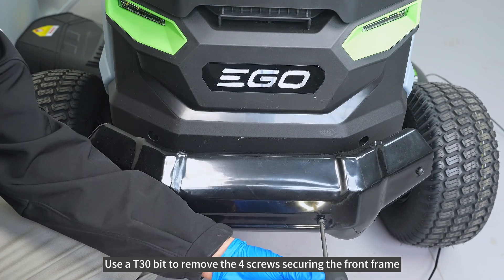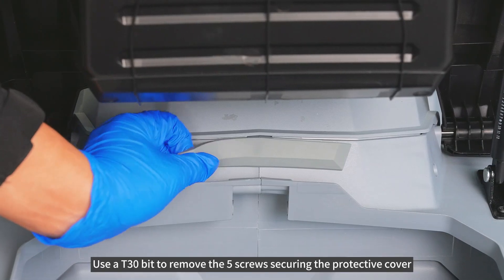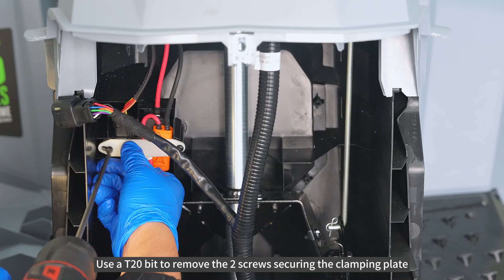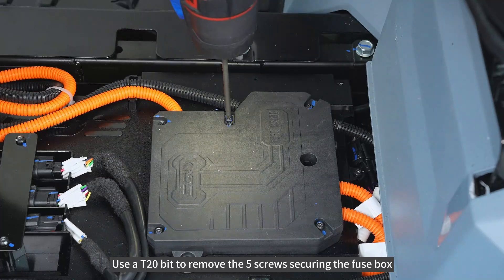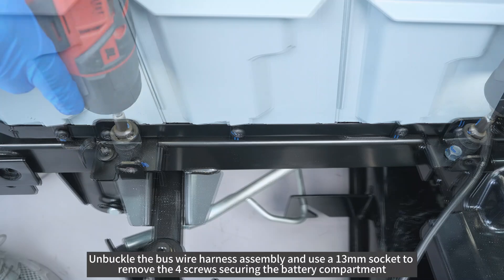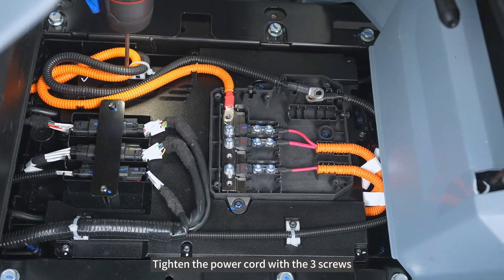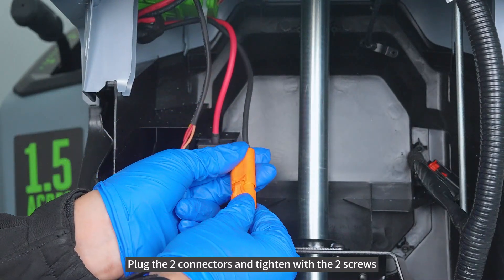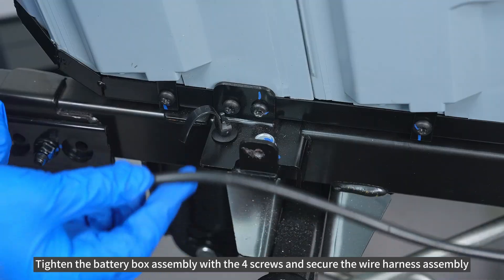EGO TR4200_How To Replace The BMS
EGO POWER+ 42" T6 LAWN TRACTOR KIT
TR4200; TR4204

The EGO POWER+ 42” T6 Riding Lawn Tractor is a platform-compatible riding lawn mower powered by the same 56V ARC Lithium™ batteries that power all 80+ EGO tools and cuts up to 1.5 acres on a single charge with six included 6.0Ah batteries.

This is a simple repair video for the EGO Tractor TR4204/TR4200, demonstrating how to replace the BMS.